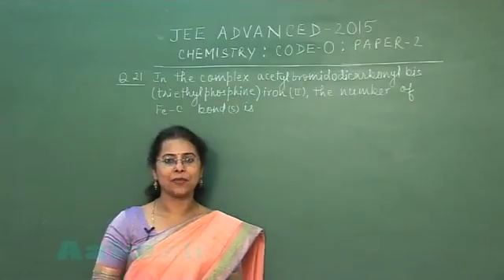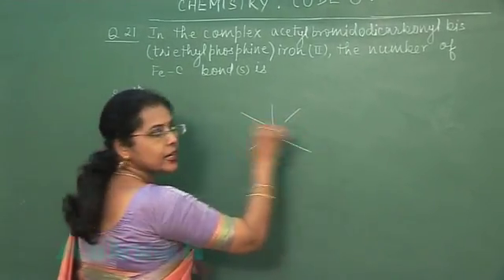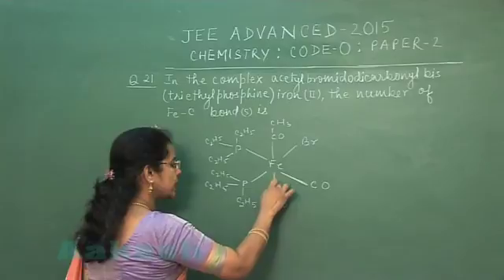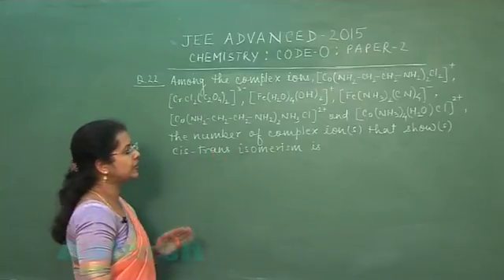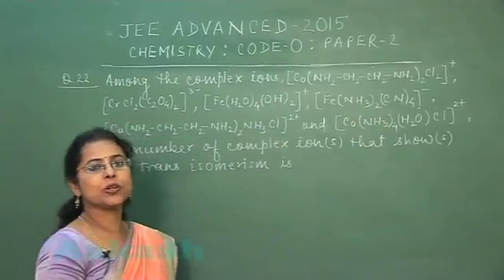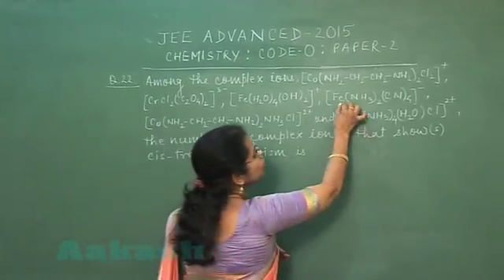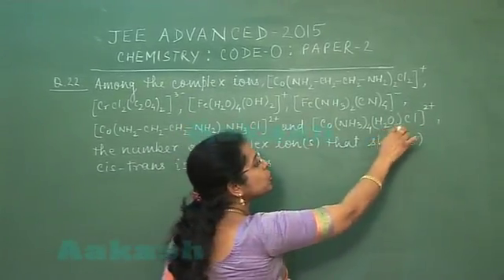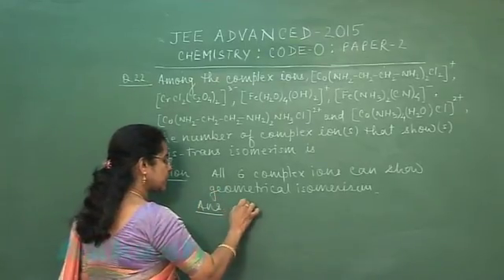JEE-Advanced 2015 Paper-2 Solution-Chemistry Video [Q. 21-22] By Aakash